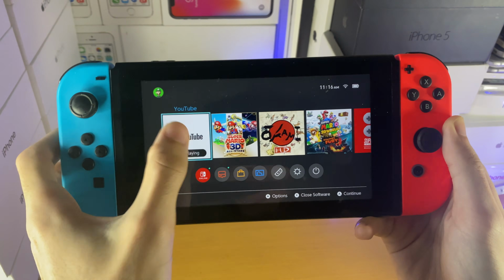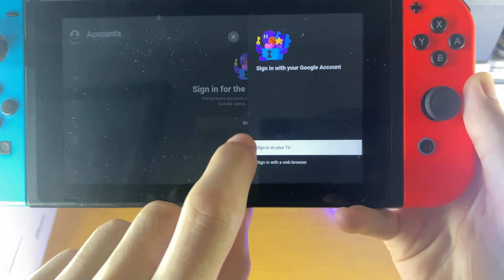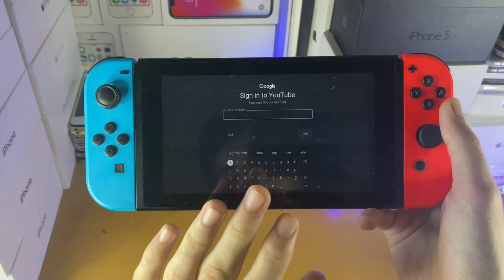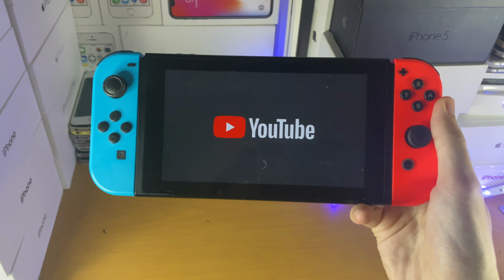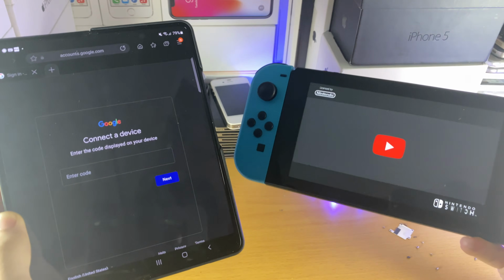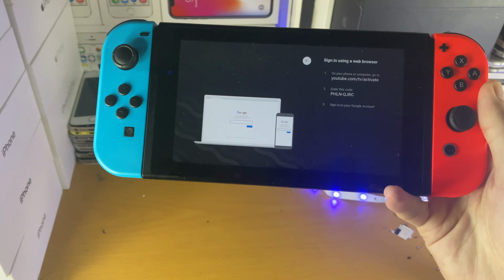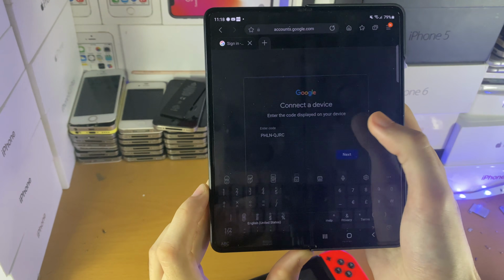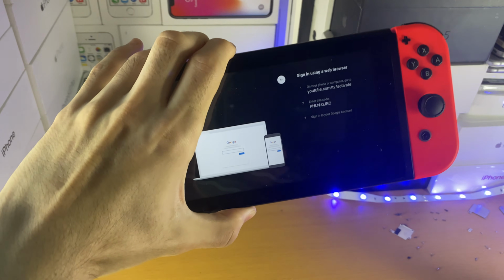How To Sign into your YouTube Account on your Nintendo Switch | Full Tutorial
How To Sign into Your YouTube Account on your Nintendo Switch | Sign in YouTube on the Nintendo Switch YouTube App! Do you own the Nintendo Switch and want to sign into your YouTube Account in the YouTube App? If so, this video is for you! I will teach you How To Sign Into Your YouTube Account on Your Nintendo Switch in this tutorial. The process is very easy, and can be followed on the Nintendo Switch Lite as well.